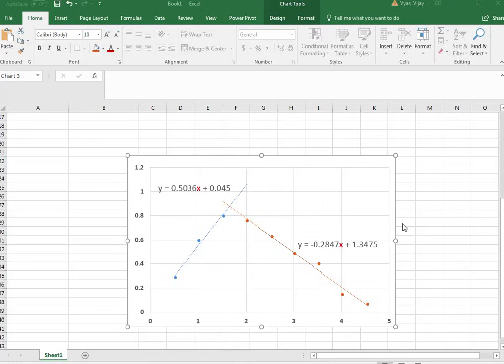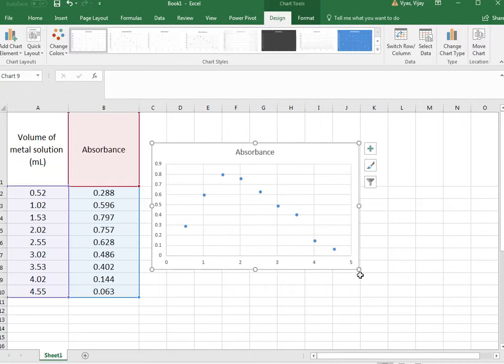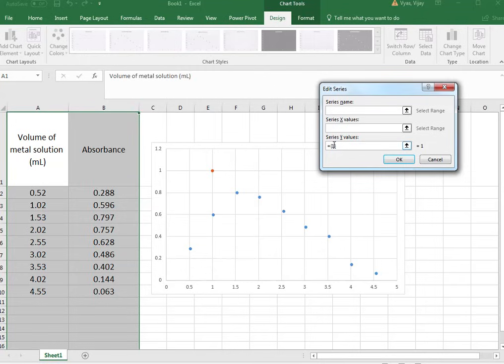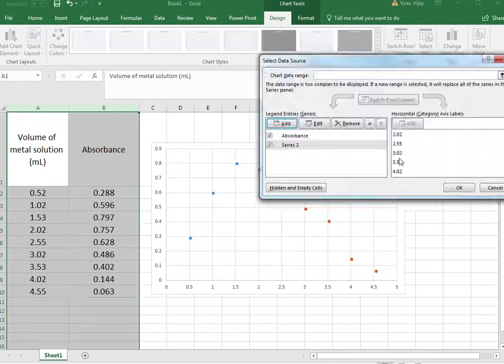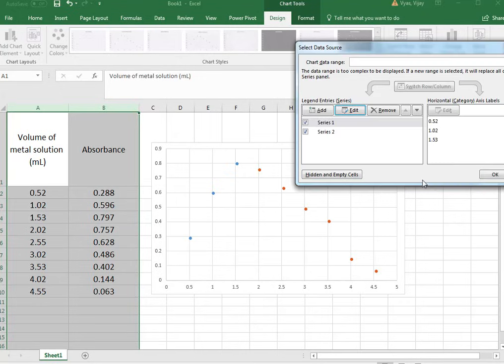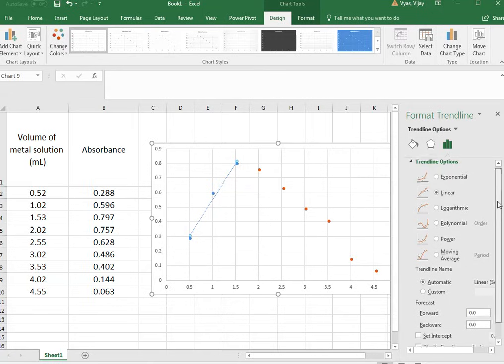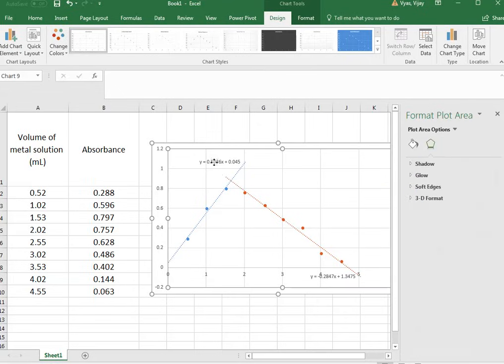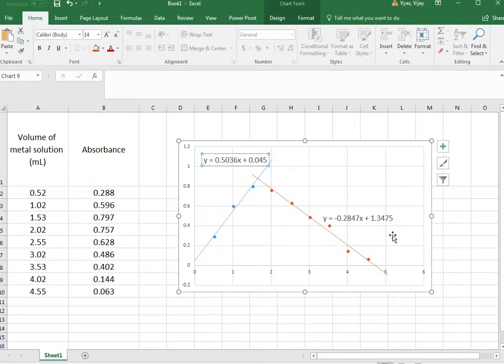Getting two trendlines on one Excel graph